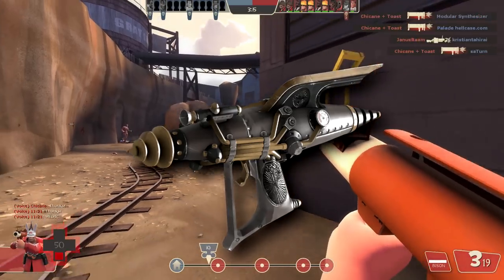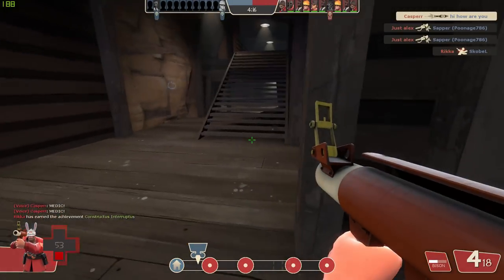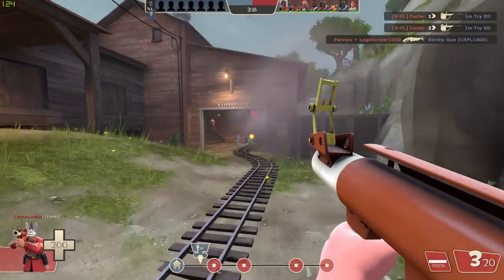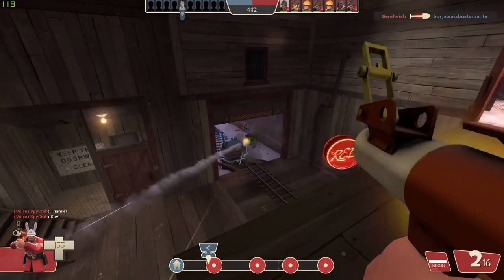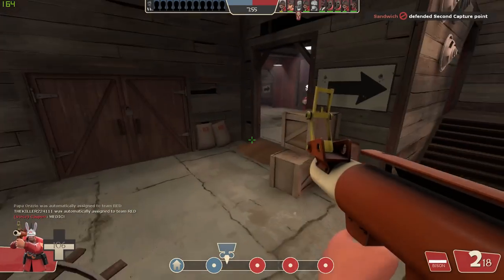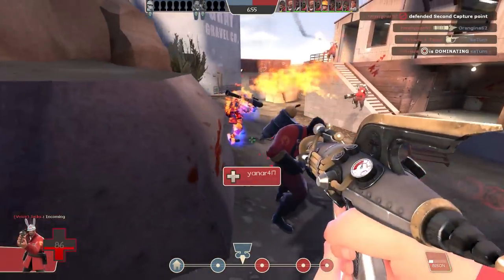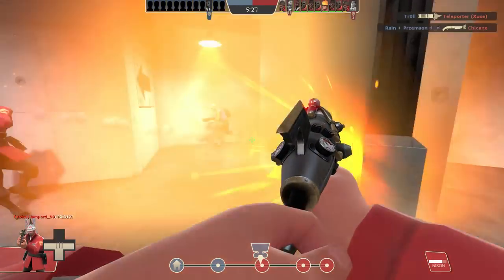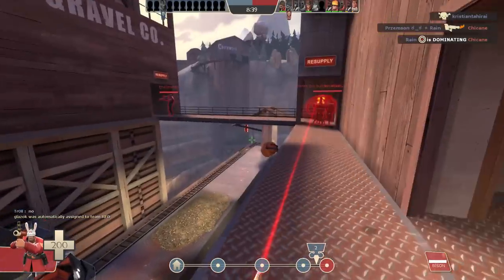TF2: The Righteous Bison - Is It Broken? [RE: Balance]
We take a look at why The Righteous Bison is considered so underpowered and broken in TF2 and discuss how to fix it!

In this anticipated episode of RE:Balance we analyse one of TF2's most infamously poorly balanced weapons - The Righteous Bison. We break down its stats and uses to understand why it's considered so useless and then suggest some ways to fix it and ultimately open the discussion to the world to help us get as well rounded and balanced answer as possible.

Today's thumbnail is made by Fires. Get in touch with him if you like his work!

I love feedback, good and bad, so please let me know what you think!

Intro/outro music: KD Knows My Name - Naive